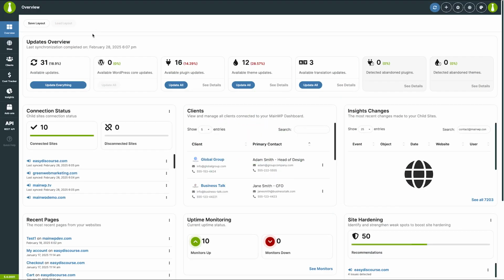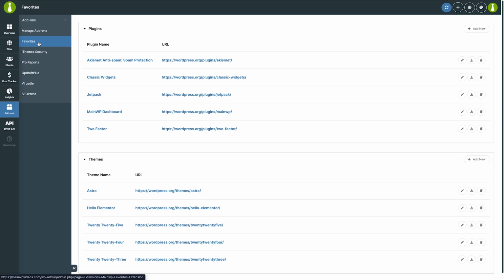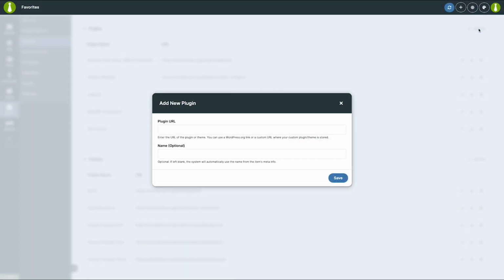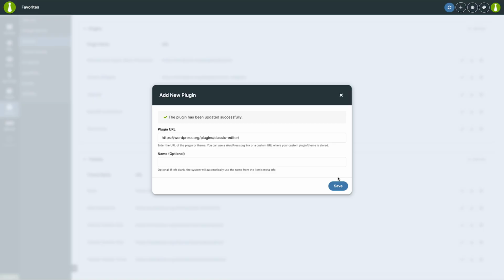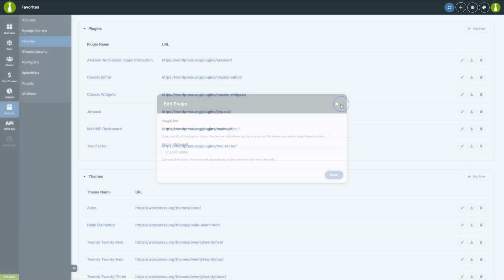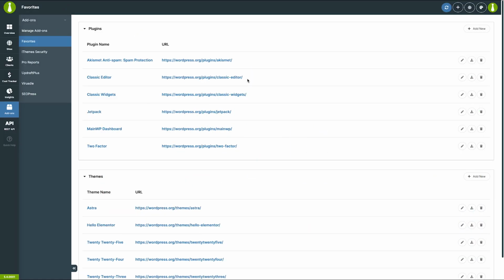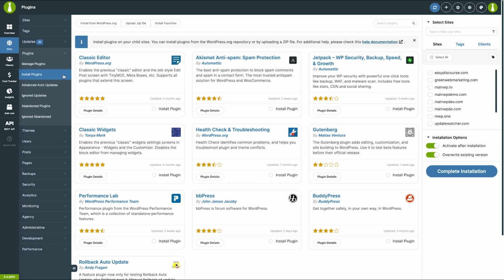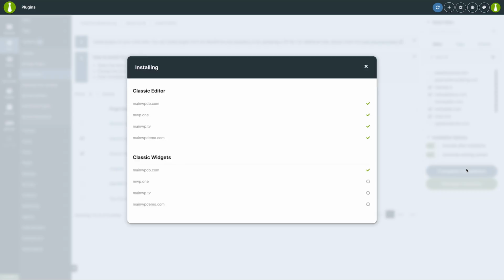Easily Manage & Install Your Favorite Plugins and Themes - MainWP 101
Managing your favorite plugins and themes just got a whole lot easier with the MainWP Favorites Extension! In this video, we’ll walk you through how to save and organize your most-used plugins and themes, so you can quickly install them across your child sites without searching for them every time.

We’ll cover everything from adding plugins via WordPress.org or custom URLs, managing your saved favorites, and installing them on your child sites with just a few clicks. No more repetitive uploads, just a faster, more efficient way to handle your WordPress tools!

🔍 Key Features Covered:
0:00 Introduction to Favorites extension
0:15 Add Plugins/Themes to Favorites
1:44 Installing Favorite Plugins/Themes
2:22 Outro